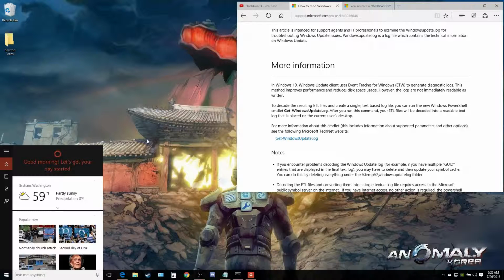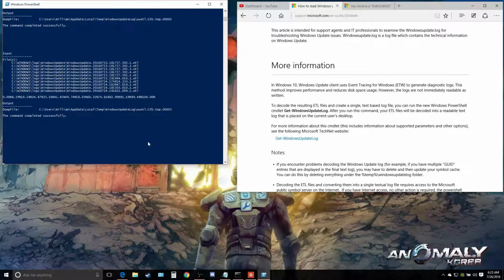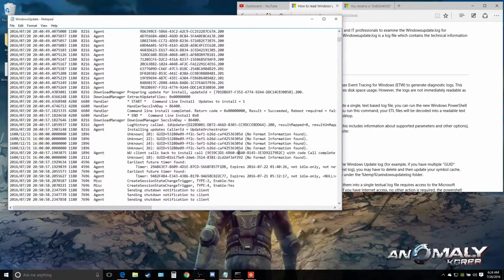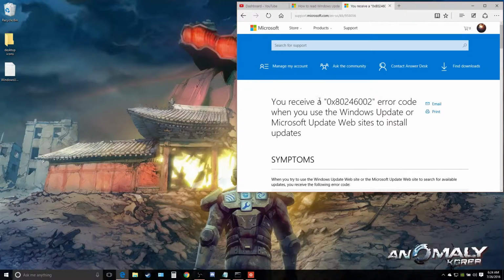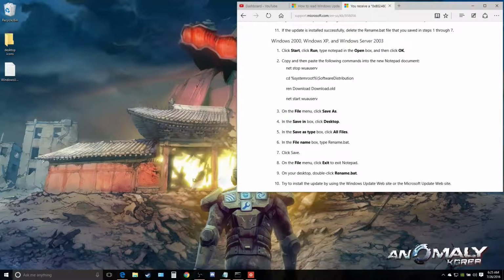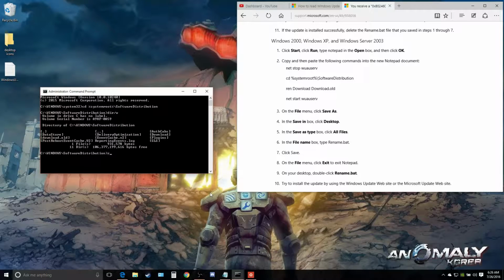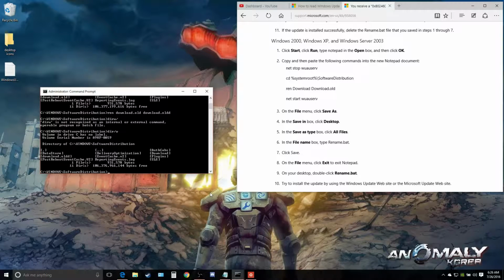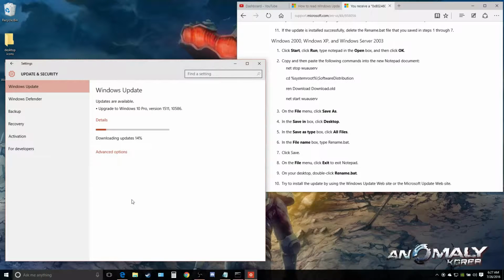How to fix windows 8.1 & 10 update 0x90246002, 0x90245002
I upgraded my windows 8.1 to windows 10 during the free upgrade. Windows updated worked for a wile then stopped working about the time of there 10.1 patch. I tried a few things and felt overwhelmed by the info found in windows up date log. But after dealing with it for months I finally found a fix that is easy and does not require huge jumps in logic or skill. Codes 0x90246002, 0x80245002